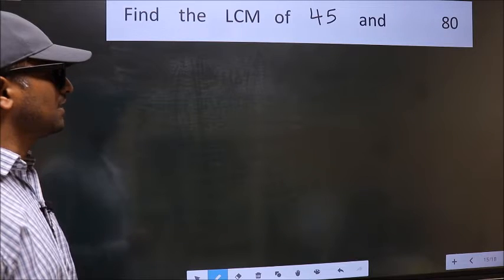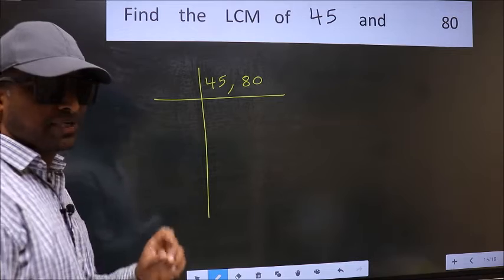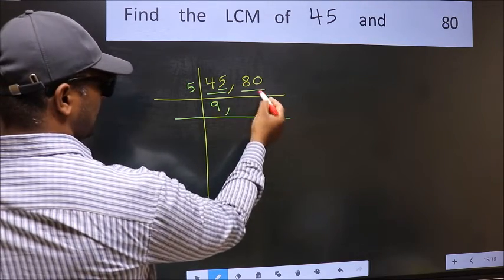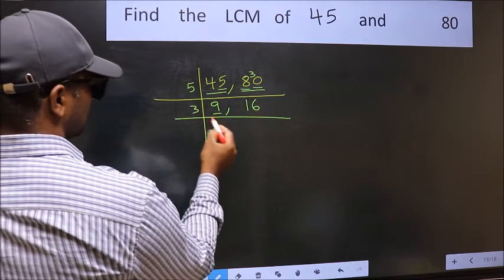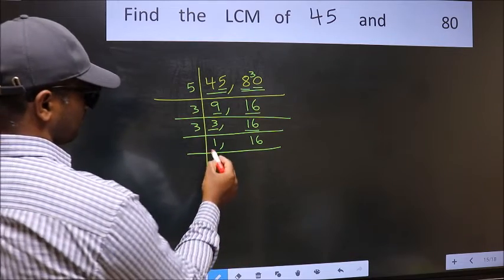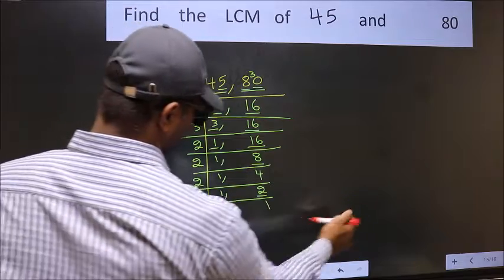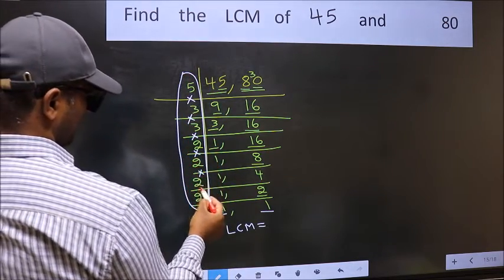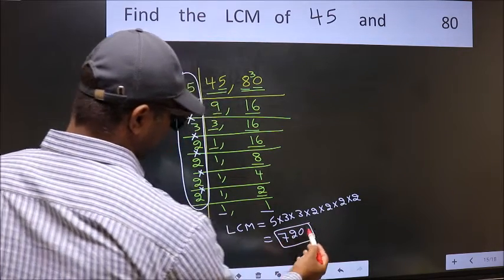LCM of 45 and 80